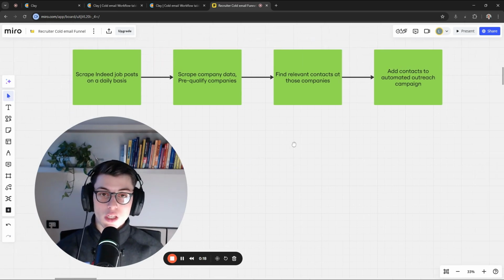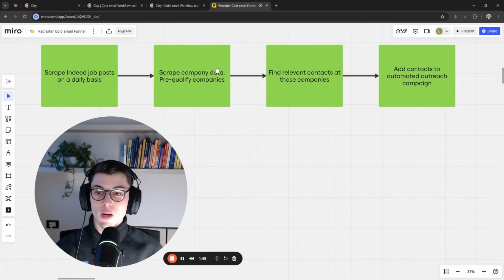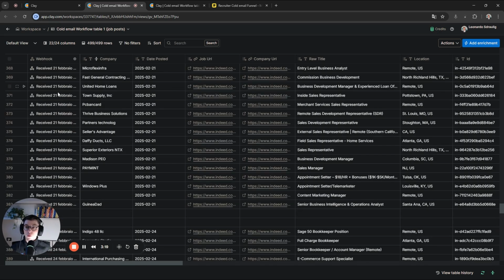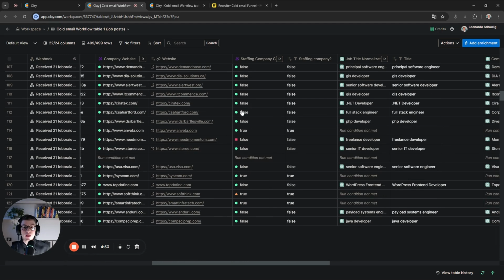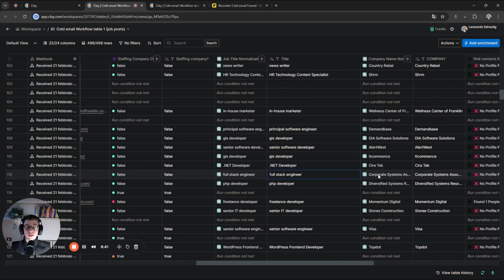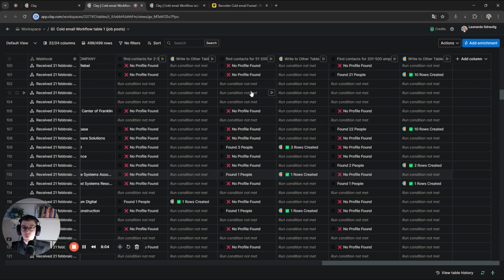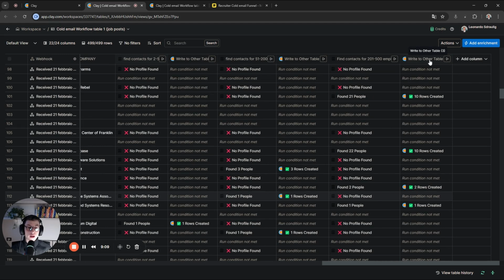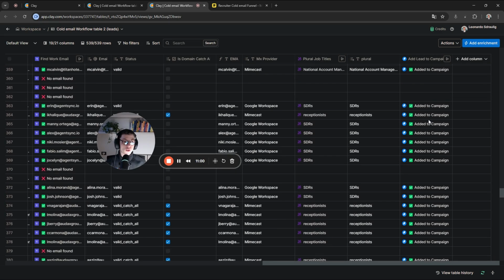Recruitment Cold Email Workflow for New Jobs Posted - Clay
In this video, I walk through an extremely powerful cold email automation workflow that can help recruitment agencies, staffing companies, and recruiters get more clients by reaching out to companies the same day they post a new job opening.

This method will make your cold email outreach much more effective, efficient, and scalable, giving you an edge over competitors who rely on manual outreach or outdated email marketing strategies.

Most recruiters and staffing companies are doing one of the following:

Manually searching for new jobs posted and sending cold emails one by one, which is time-consuming and inefficient.
Using list-building tools like Apollo.io, ZoomInfo, or Seamless.AI to scrape job posts from the last 30 to 90 days and reaching out after hundreds of competitors have already contacted those companies.
Not running cold email marketing at all, missing out on a huge opportunity to book more clients and close deals.
With this cold email automation, we eliminate these problems. We scrape new job posts daily, find company and contact details, qualify the leads, and send personalized cold emails to the most relevant decision-makers—all within 24 hours of the job being posted.

How This Cold Email Strategy Works:
Scrape job postings daily – We gather data from job boards like LinkedIn, Indeed, and company websites.
Extract company information – We identify company websites and key details using AI-powered tools.
Pre-qualify companies – We filter out staffing companies and competitors to avoid reaching out to other recruiters.
Find the right contacts – For small companies, we contact the Founder or CEO. For large companies, we reach out to HR Managers, Talent Acquisition Heads, or Hiring Managers.
Normalize job titles – We use AI to clean job titles so the cold emails look more natural and don’t appear automated.
Find verified emails – We use an email finder tool to get valid, work email addresses of decision-makers.
Personalize the messaging – Our cold email script dynamically inserts the job title, making each email highly relevant.
Send automated cold emails – We add contacts to a cold email sequencer, ensuring fast outreach before competitors flood their inbox.
This email marketing strategy ensures that recruitment firms are first in line to pitch their services to companies actively hiring. Instead of waiting weeks or months, we engage with companies on the same day they post a job, boosting response rates and increasing client acquisition.

Why This Cold Email Lead Generation Strategy Works:
Relevance: We reach out instantly when hiring intent is highest.
Automation: No more manual prospecting—this workflow runs daily without extra effort.
Personalization: Emails mention the exact job title, making them stand out in crowded inboxes.
Efficiency: Unlike Apollo.io, ZoomInfo, or Seamless.AI, which pull outdated leads, this workflow ensures real-time outreach.
Scalability: Works for any recruitment agency, staffing firm, or freelance recruiter looking to grow their business.

Tools Used in This Cold Email Outreach Workflow:
Clay.com – Automates the entire process, from scraping job posts to finding verified emails.
AI Agents – Used to find company websites, normalize job titles, and clean company names.
Cold Email Software – Sends automated, personalized emails at scale.

Why Recruiters & Staffing Companies Should Automate Cold Email Outreach:
If you’re relying on manual outreach, outdated job lists, or inconsistent cold email marketing, you’re leaving money on the table. With this system, you can:
✅ Be the first recruiter to reach out to a company that just posted a job opening.
✅ Save time & scale cold email outreach instead of wasting hours on manual prospecting.
✅ Book more sales calls and sign more recruitment contracts by reaching out at the right time.

If you want to stop struggling with cold email lead generation and start booking consistent calls with hiring companies, this cold email tutorial is for you.

If you’re a recruitment company, staffing firm, or recruiter, I can set up this entire system for you.